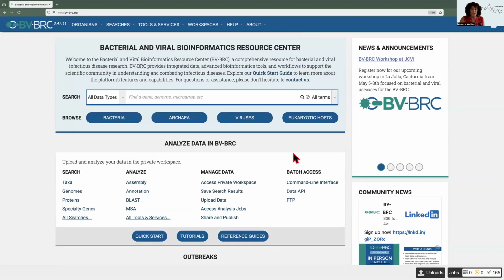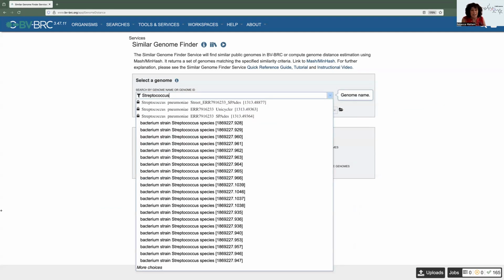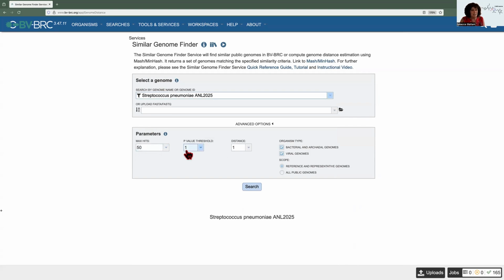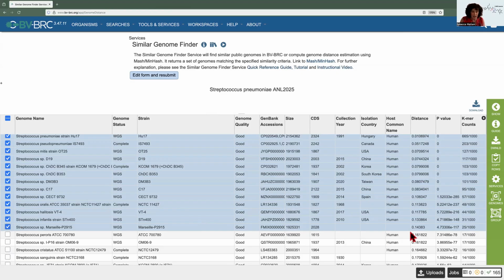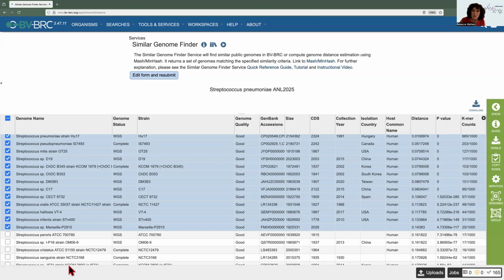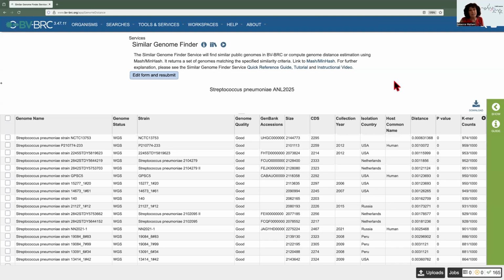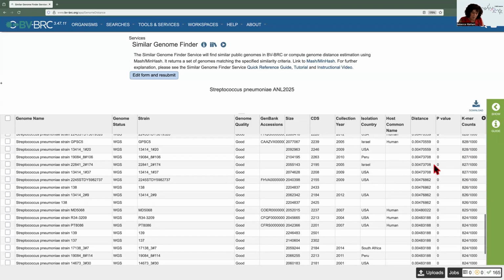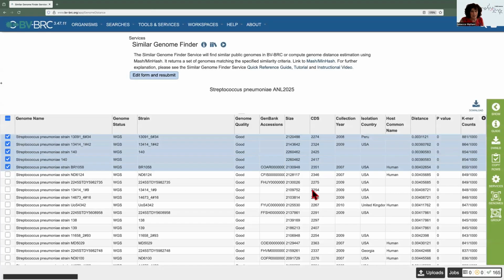Submitting genomes to Similar Genome Finder and creating genome groups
If you have annotated a genome in BV-BRC, you can use the Similar Genome Finder service to identify similar genomes.This video shows you how to submit a job using a genome, and also demonstrates creating genome groups, which can be used in downstream analyses.